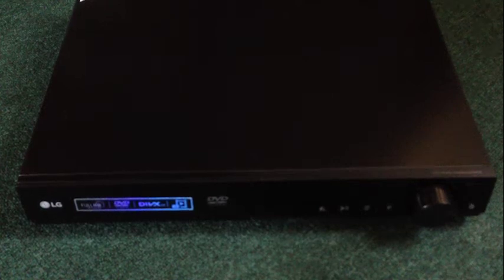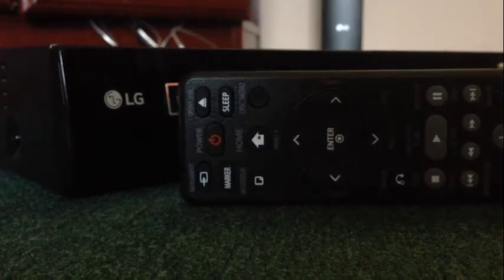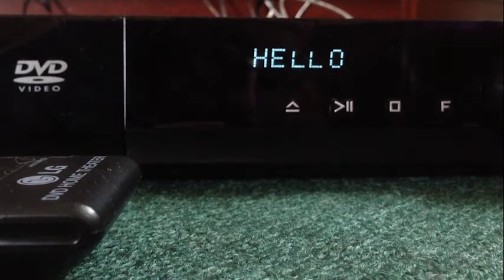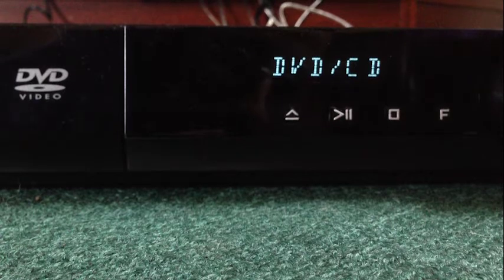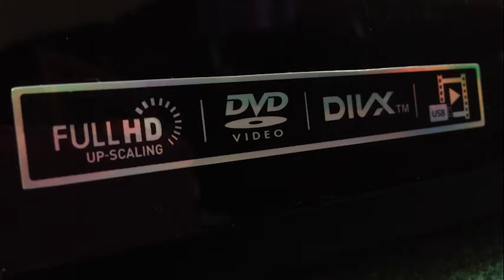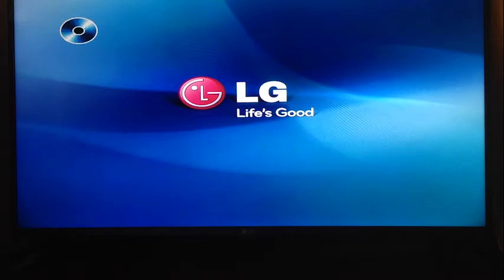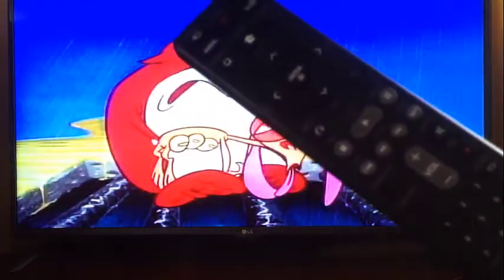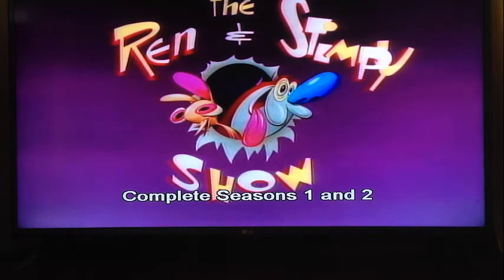LG DVD HOME CINEMA REVIEW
Review of LG DVD Home Cinema System